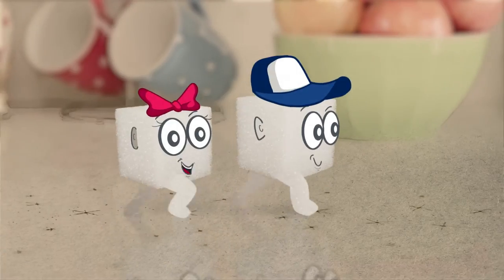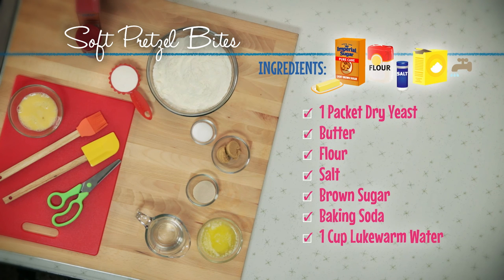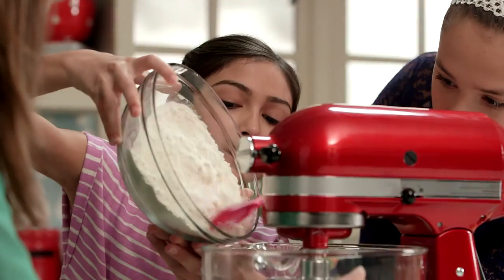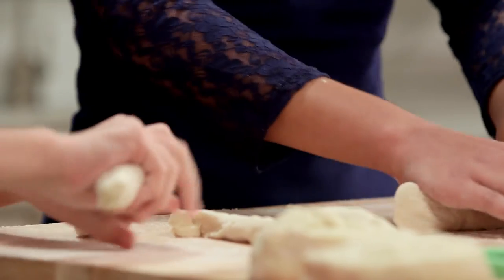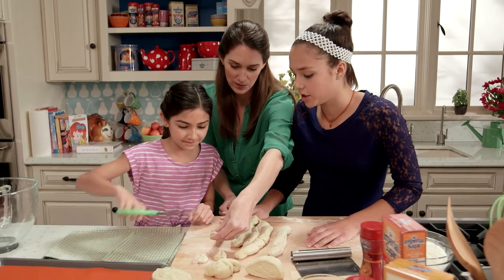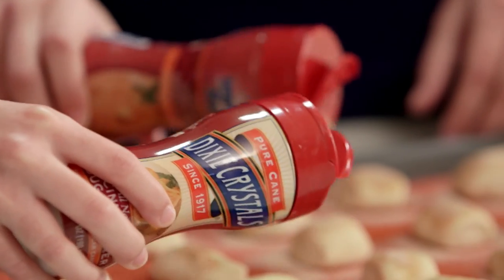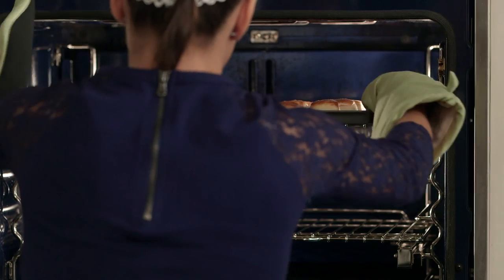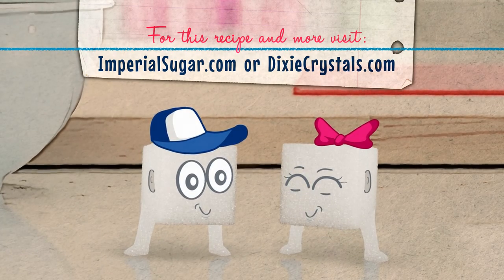Cubie & Cubette's Cooking Club - How to Make Soft Pretzel Bites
In this episode of Cubie & Cubette's Cooking Club, Christina and Sara learn how to make homemade soft pretzel bites. This easy recipe can be twisted into large pretzels or cut into smaller pieces and dipped in a variety of dipping sauces.